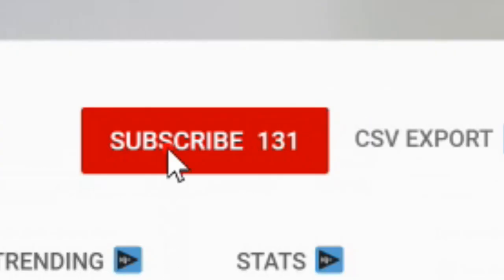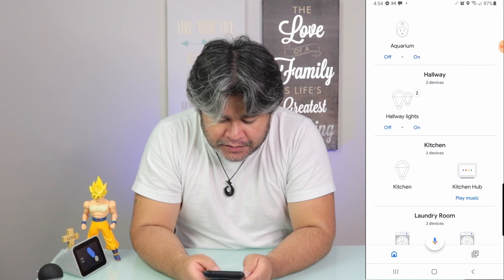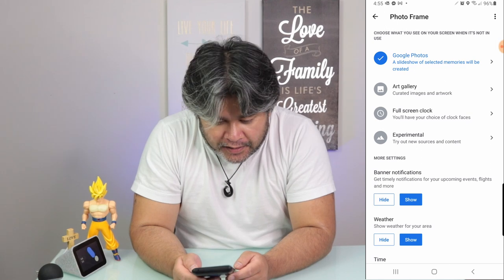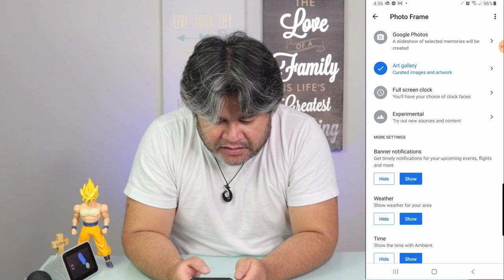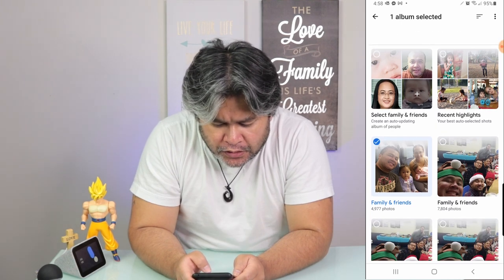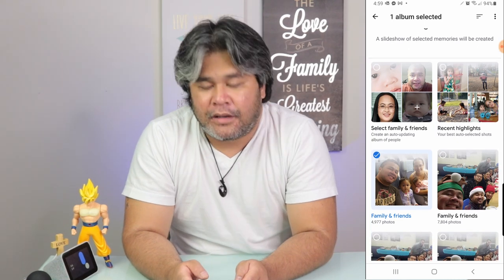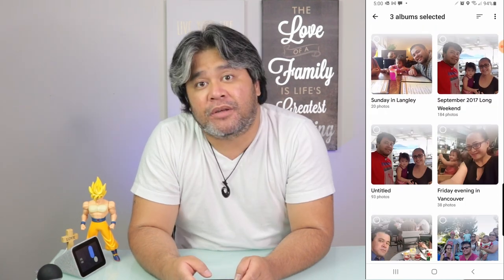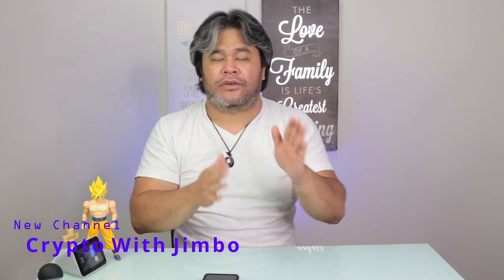How To Display Photos on Google Nest Hub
In this video, I'm going to show you how to use your Google home hub as a digital picture frame.

If you have a google home hub, you have an awesome digital frame. In this video, I'm going to show you how to display photos on Google Nest Hub.

Hello, everyone Jimbo Suson here, and on this channel we review smart home products as well as discuss family tech, that can help make our lives easier.